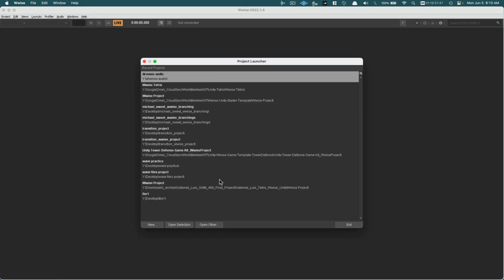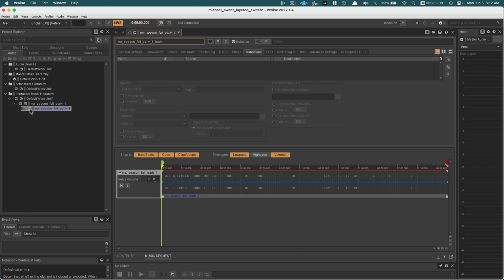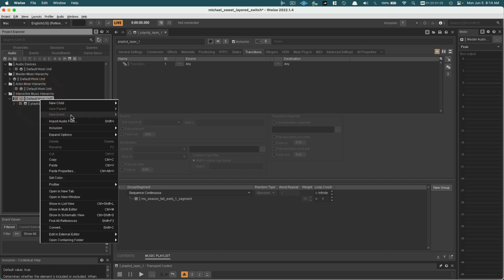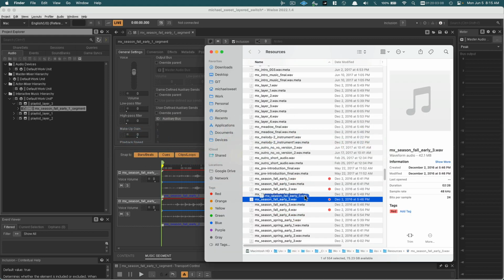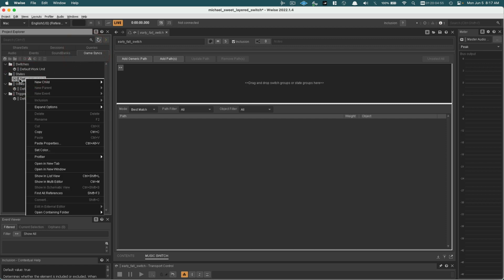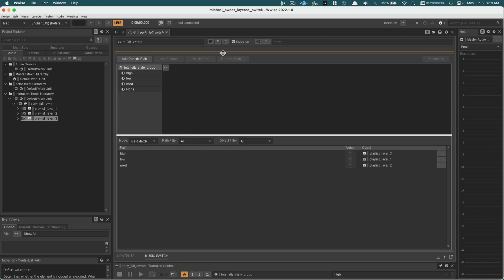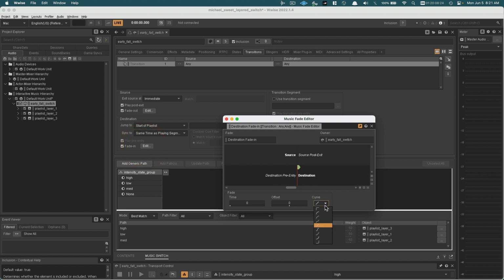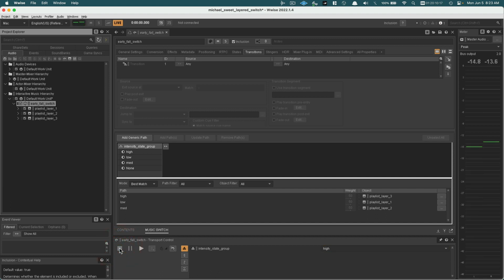Wwise Music Tutorial Layered Switch